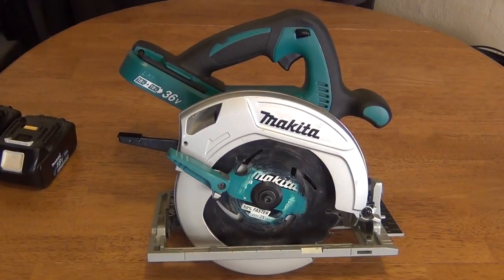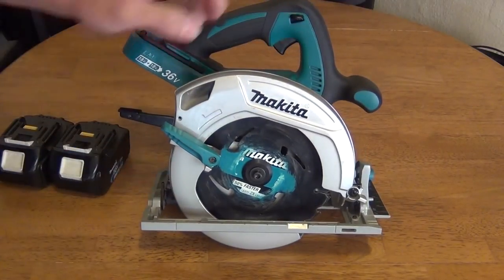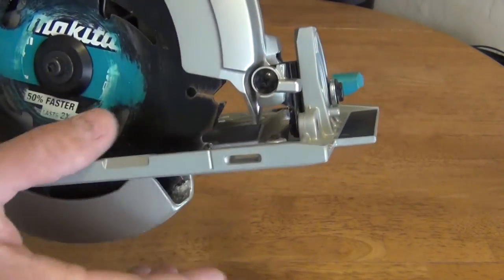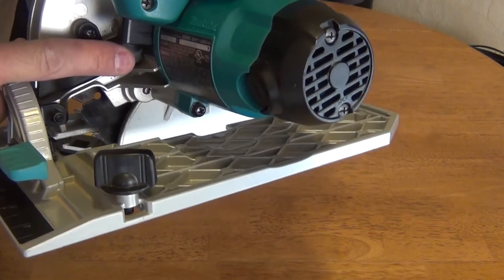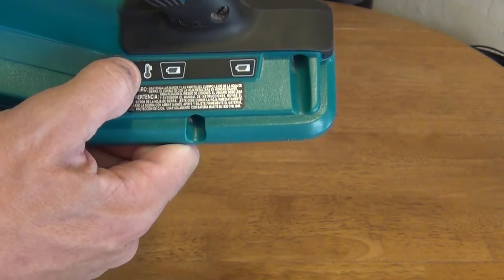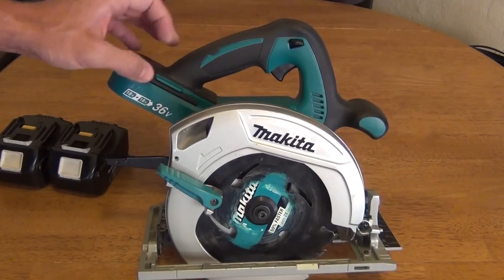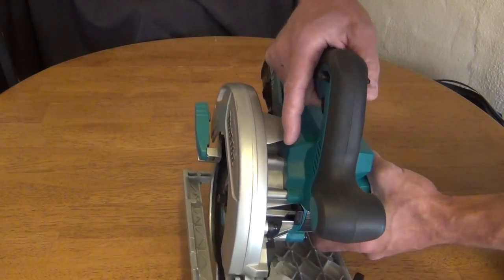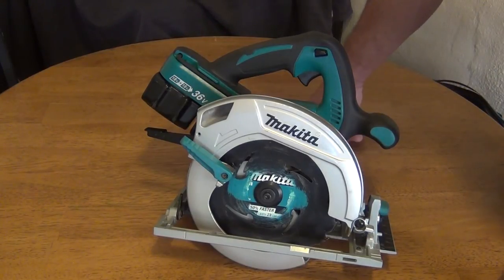Makita (XSH01Z) 18-Volt X2 LXT Cordless 7-1/4" Circular Saw (part 1 of 2) - HD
In this video I'll take a look at the Makita XSH01. This is a 7 1/4" cordless circular saw. IT has corded like power! Enjoy!